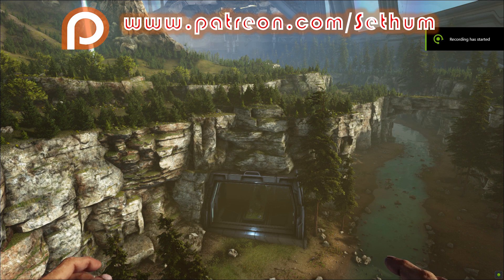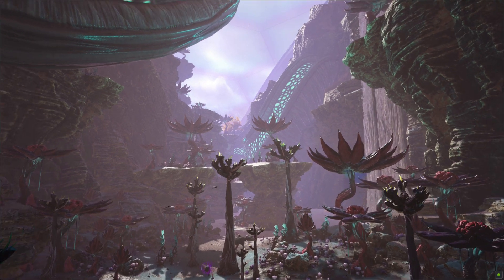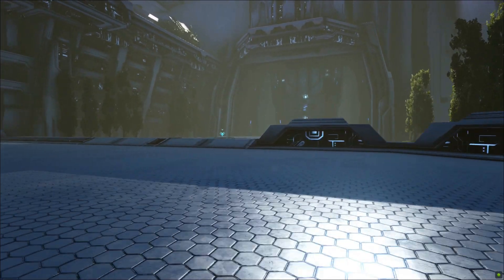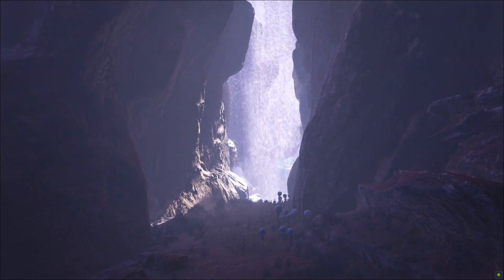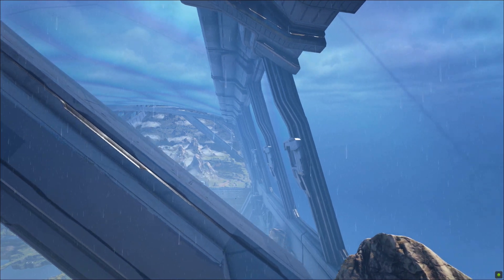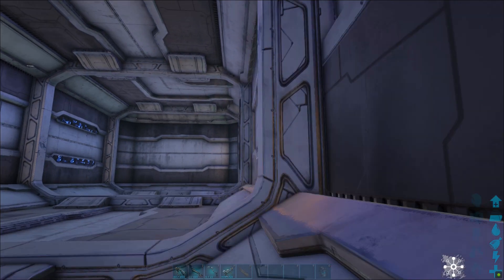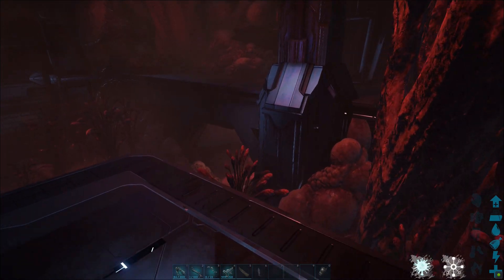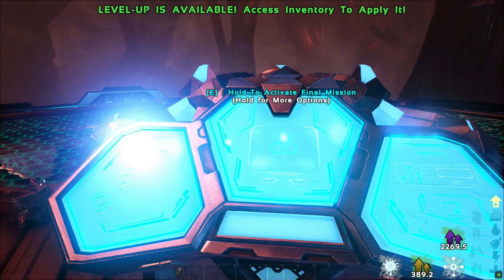ARK GENESIS 2 HOW TO GET TO OTHER BIOMES [HOW TO GET TO ALL BIOMES]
In this "Ark Genesis 2 How To Travel Between Biomes" guide I will show you how to move between all biomes and and all the ways on how you can get to all biomes in Ark Genesis 2 with map and GPS coordinates.